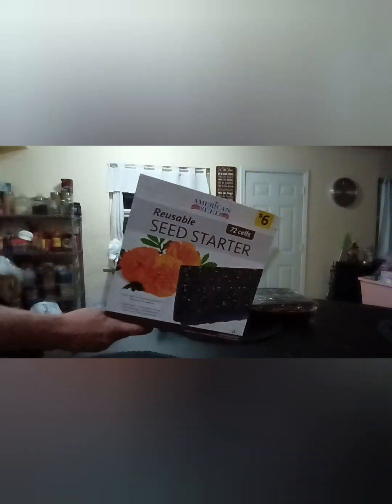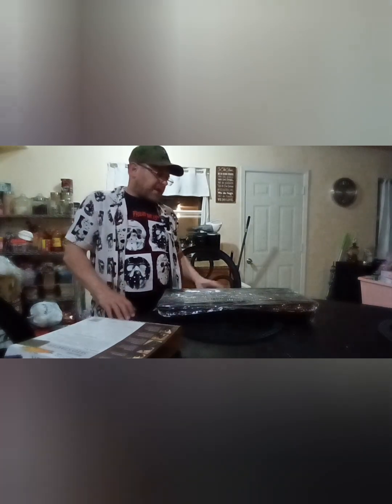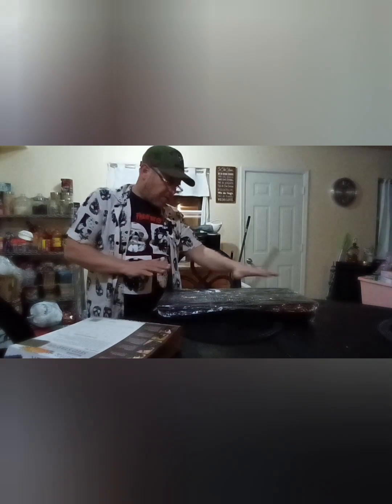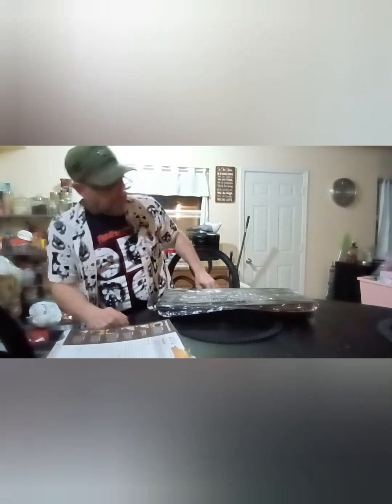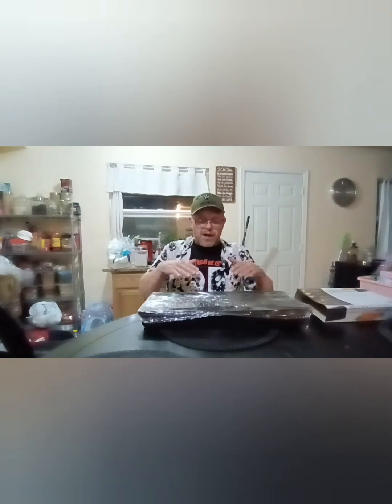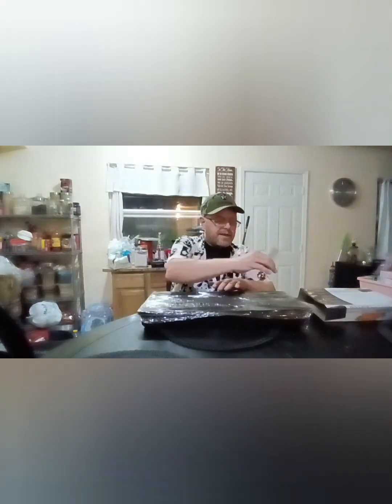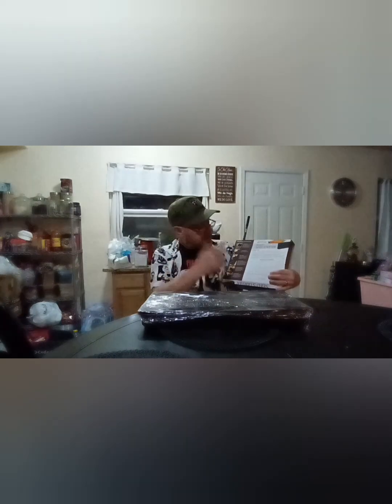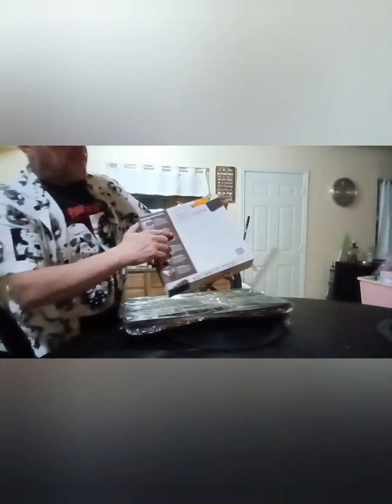Planting Tip Seed Organization